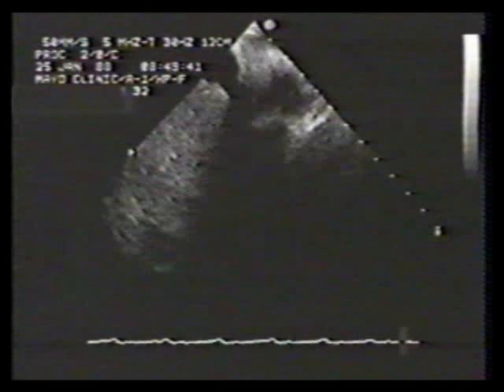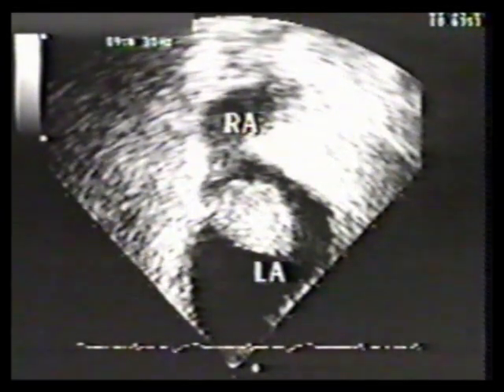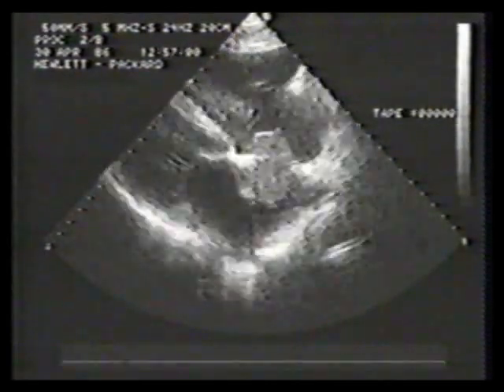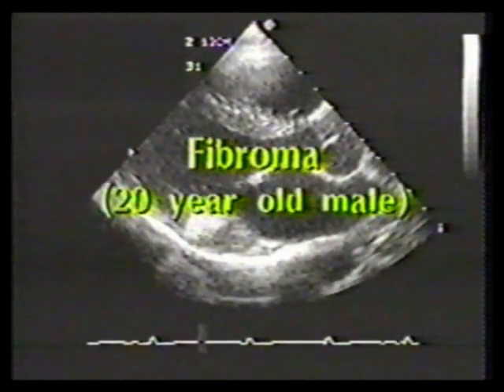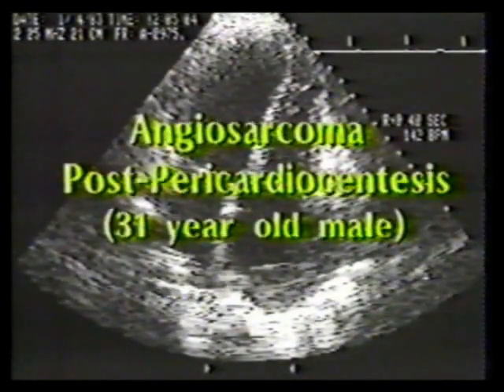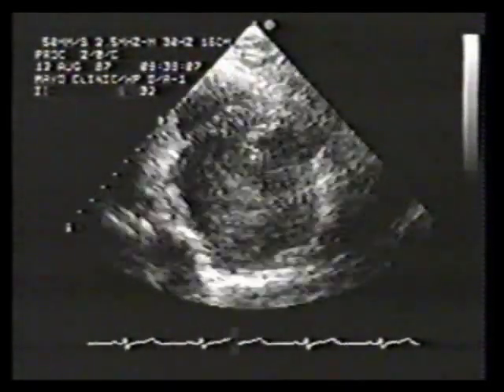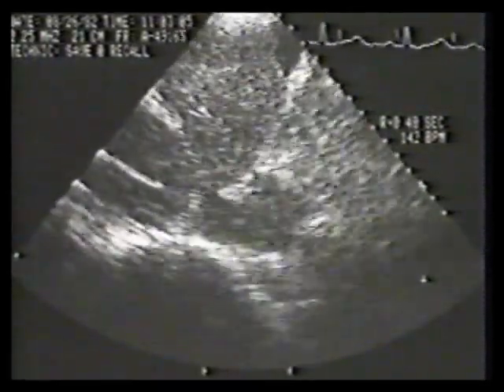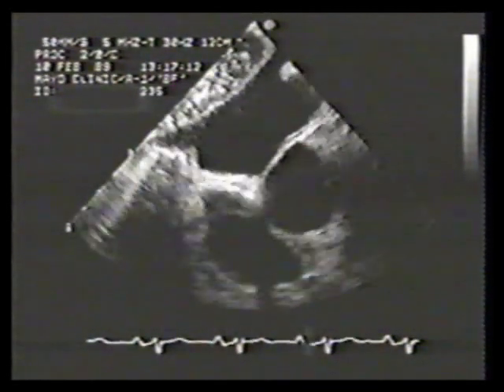Thrombus, vegetations, tumors. Echocardiography. Video Seminar Series part 10 chapter 1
Cardiac masses. Thrombus, vegetations, tumors, Echocardiography Video Seminar Series part 10 chapter 1